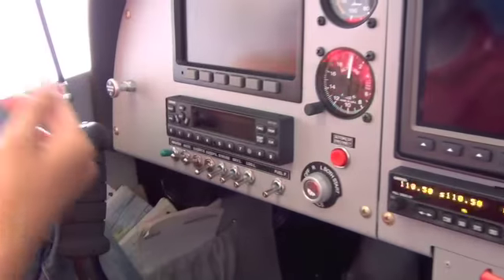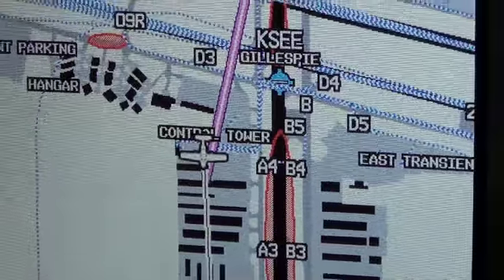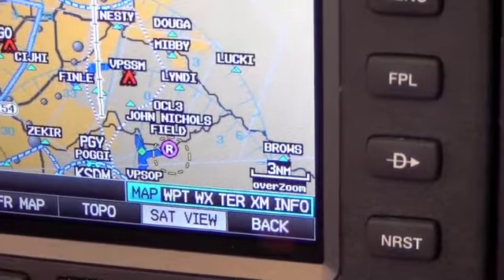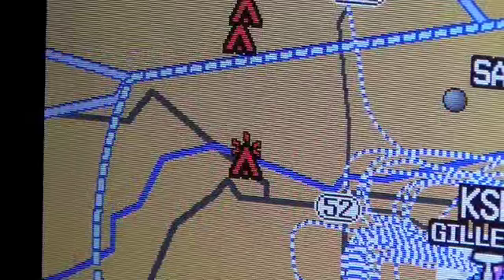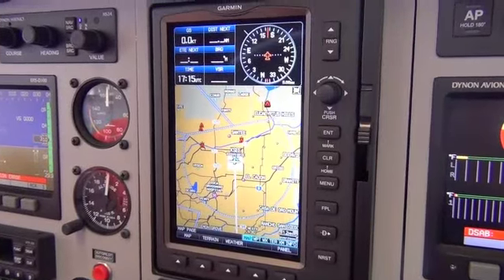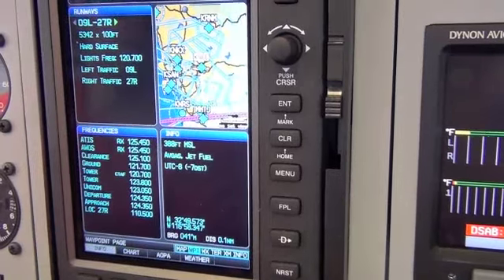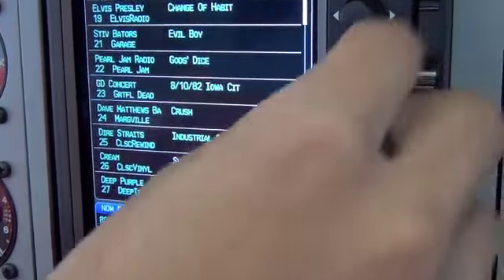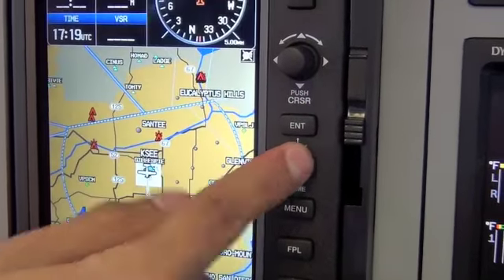Garmin 696 Part I Introductory Video Installed in the SportCruiser LSA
David Garcia and Tom Ellery from San Diego Sport Flyers offer a brief introductory video on the Garmin 696 GPS.